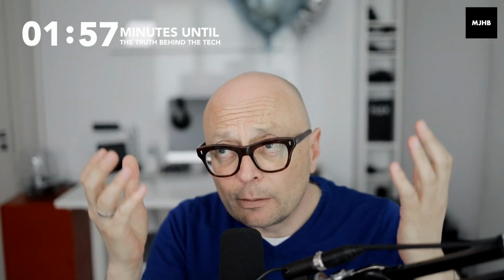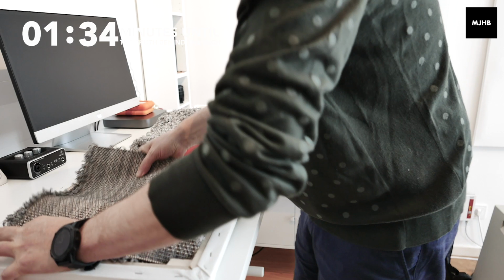The Tech behind my Virtual Keynotes.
In this, my third in the tiny talk series, I answer the question that I've been asked the most: what is my tech setup for the videos. So here it is -  my complete tiny talk technical set up for you to copy.

My name is Marcus John Henry Brown, and I'm a performance artist who ordinarily hacks business conferences with performance art, but, well, you know: VIRUS. For the last three weeks, I've been talking about a new format that I'm calling Tiny Talks, and you wanted a behind the scenes look at the tech I use to make them. Well, here we go! Welcome to Tiny Talk number three: The Truth About The Tech.

I've spent a considerable amount of time playing around with YouTube. I also use a lot of film in my performances. That means that I already had quite a lot of kit, so much of what I needed was in place already before the COVID shitshow hit the fan.

I'm not precious about the tech I use. It's not a secret. I want you all to make better virtual keynotes at virtual conferences. So this is what I use.

Cameras!
Camera 1, this camera is the Canon EOS R with a 35mm lens. I used to hate it. Now I love it.

Camera 2, this Camera, is the Panasonic GH5 with a 7-14 mm wide-angle lens. I used to love it. Now, I'm indifferent about it.

I could go on for days about lenses, but I can't be bothered to do that here. Needless to say: I have lenses.

Light is super important. My most important piece of gear is this large window. I usually wait until the afternoon with the filming: when the sun has moved around the corner a bit. I have a LED panel as the secondary light source and use Aputure Amaran Spots if I need a little more oompfff.

Sound is the most important thing. I made a lot of mistakes with audio. I have canvas stuffed with IKEA carpet on the walls and an IKEA carpet on the floor to improve the acoustics.

I've recently changed my sound set up, and I've upgraded to a Shure SM7B dynamic microphone which I'm running through a cloud lifter and the Focusrite Scarlett Solo preamp.

Filmmakers and YouTubers usually record to SD cards and transfer the files to their computer and then edit the film in the software of their liking. My workflow is slightly different.

I'm making Tiny Talks: little films that I want to feel like well-rehearsed live performances, so I'm streaming the two-camera setup directly into Streamlabs OBS. Each Tiny Talk is a Livestream. I could do this live.

But this is the thing you've all been gagging to know about. It's the Elgato CAM LINK. I've connected the cameras to my iMac through the CAM LINK, and straight into Streamlabs which has this lovely little remote-hot-button-app-thing that lets me edit on the fly.

I import the finished stream into Premiere Pro, add the b-roll, some music, the animation stuff which I've made in After Effects and maybe some additional text. Watch it twenty times. Do another edit. Then I'm done.

Easy.

But here's the truth about tech. Are you ready for the truth?

None of that tech stuff actually matters. You could have a broadcast-grade studio, and your stream or Tiny Talk could still be shit if it doesn't have a format, you haven't got a plan, you haven't got a product, or you don't have a personality, idea or anything exciting to say.

I was asked "how does somebody became an artist", to which I replied: that you have to fall in love with art and then immerse yourself in it. So how do you become a "tiny talker? and smash your virtual keynotes out of the virtual ballpark?" You have to fall in love with Tiny Talks, bin your PowerPoint process and fall in love with video.

That might mean you have to start from scratch.

You need to immerse yourself in the world of moving pictures on a screen. Dive into the world a film, learn the basic skills of editing, filming, lighting and sound. You have to do the research.

Get inspired!

You don't need a big budget: you could do all of this with a mobile phone, iMovie and google docs.

It's never been easier to get find out how to make things if you really, really care.

The most crucial bit of tech you own is your heart, so take all of your fantastic ideas, all your fantastic ideas, all of your PowerPoint slides and your Keynotes and start building great little Tiny Talks.